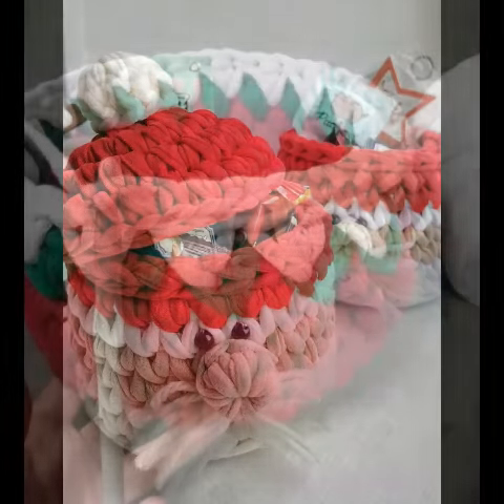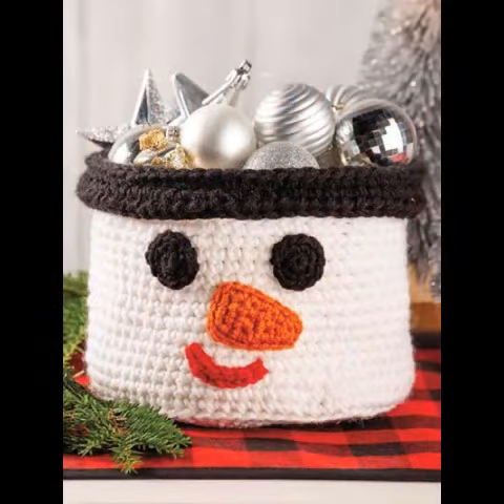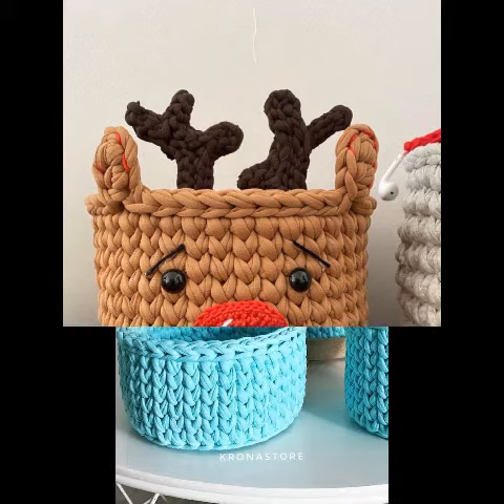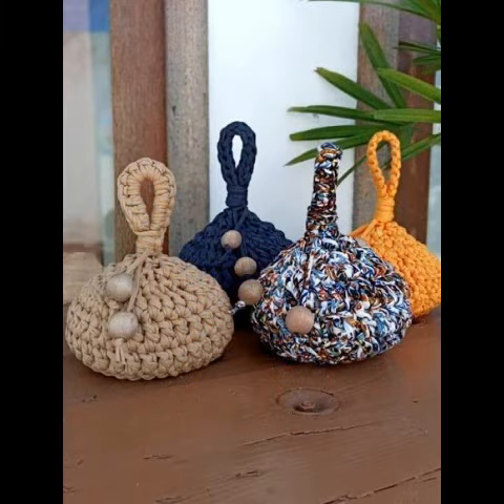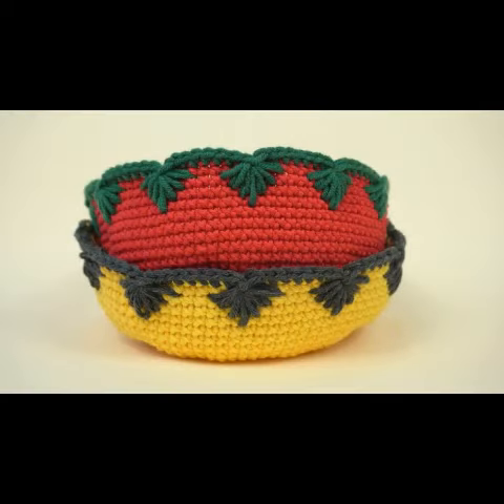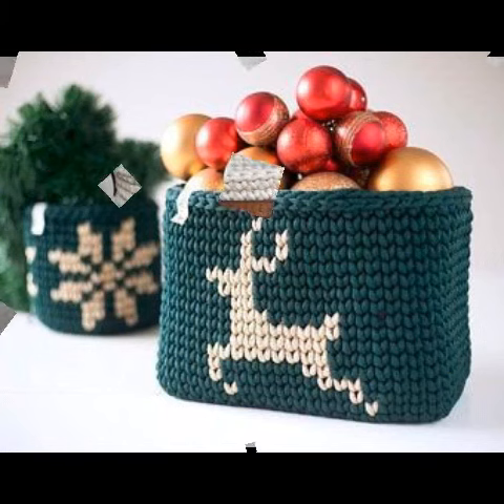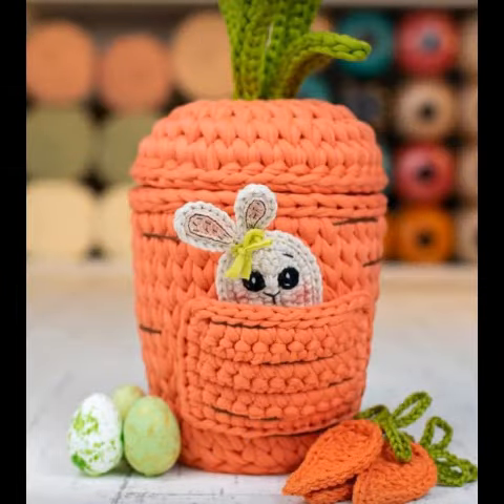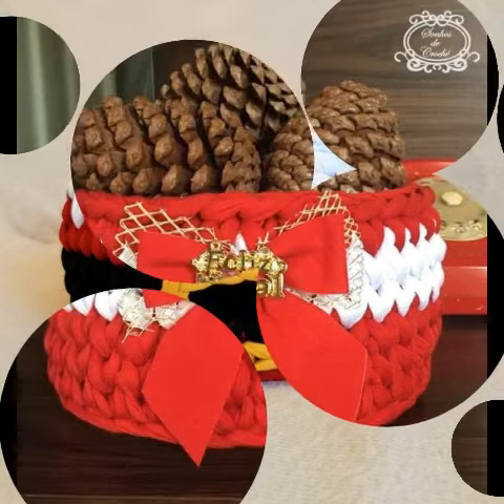Top Trending Designer Laces And Embroidered Crochet Basket Patterns Free Diy Projects